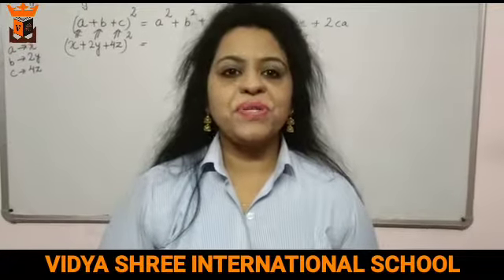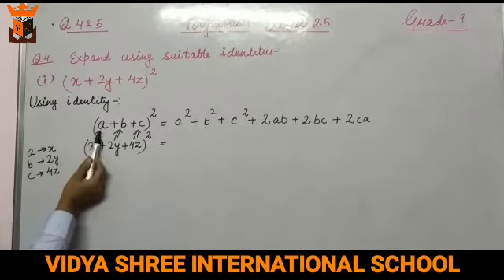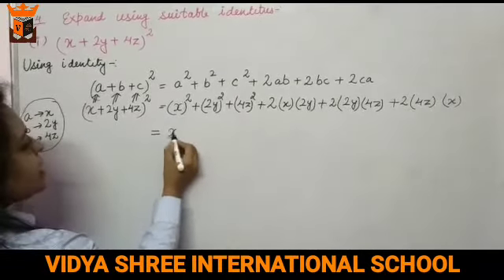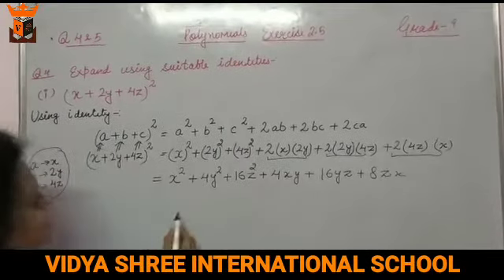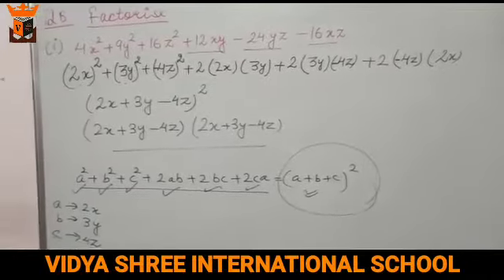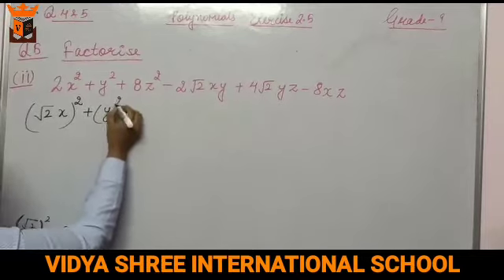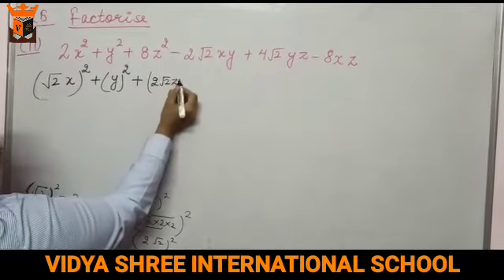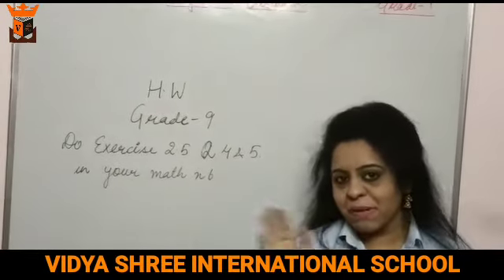BEST SCHOOL VSIS & GKK (Grade 9- EXPLANATION OF EXERCISE 2.5(POLYNOMIALS) Q.NO 4 & 5)